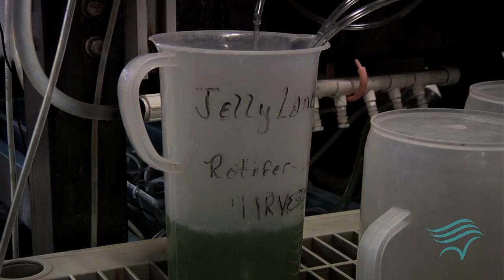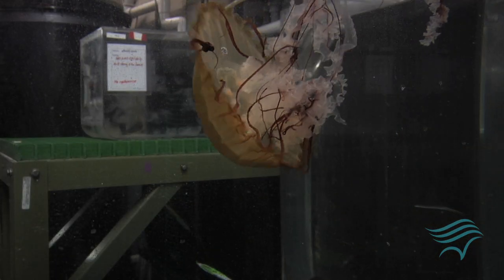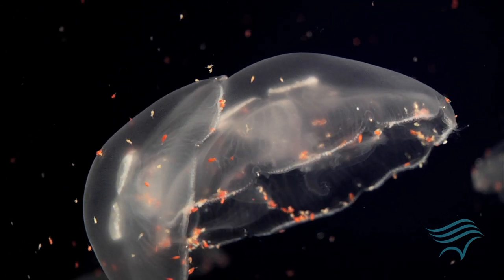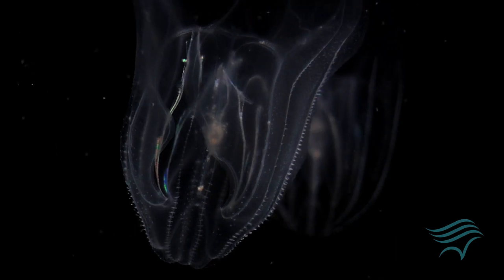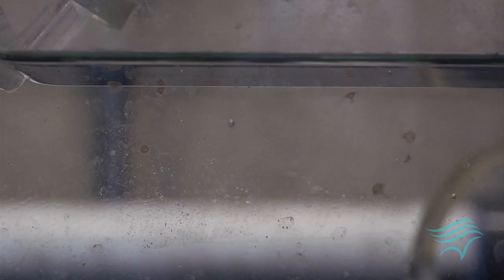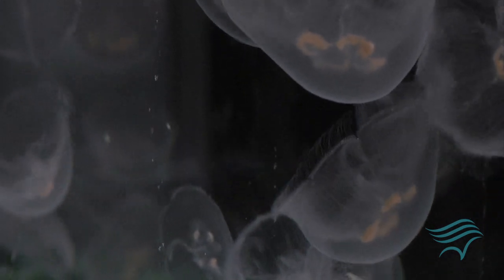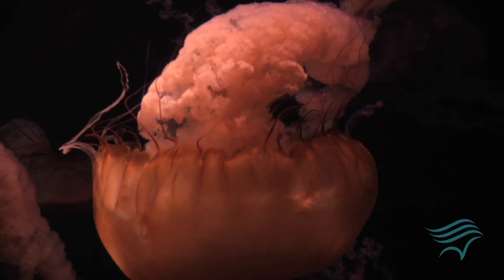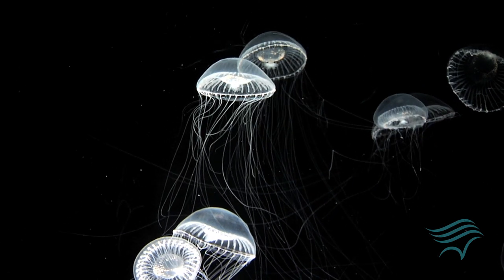Jelly Propagation at the Aquarium of the Pacific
The Aquarium of the Pacific is one of the leaders in sea jelly propagation in the zoo and aquarium industry. We grow thousands of jellies each year for our own exhibits and share these animals with other institutions as well. Meet sea jelly expert Amy Adams and get a behind-the-scenes look at sea jelly propagation at the Aquarium.